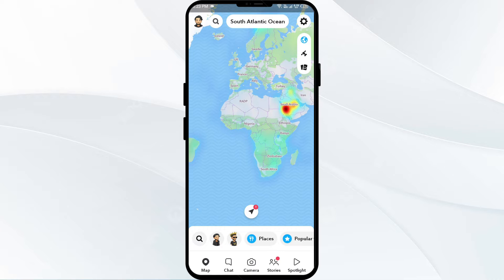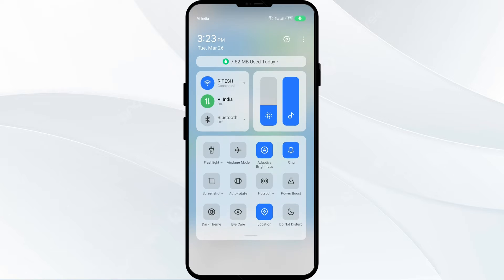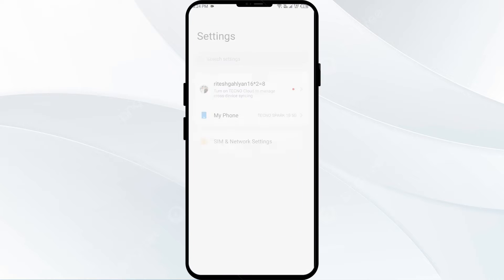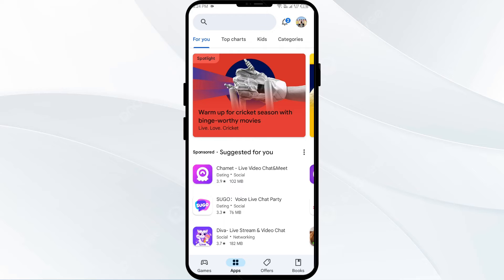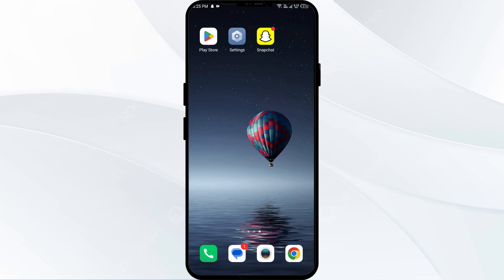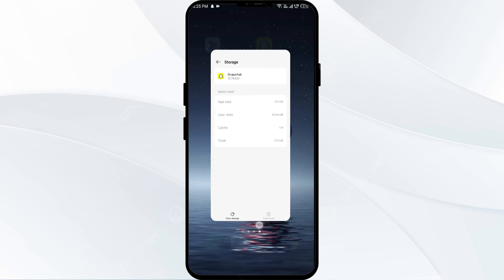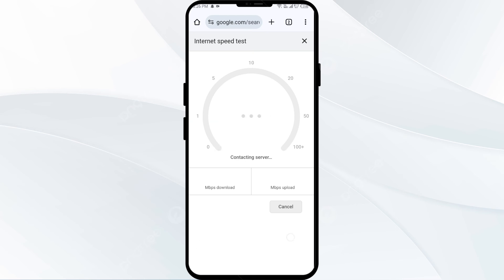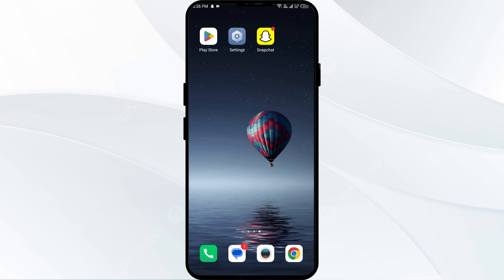How To Fix Snapchat Live Location Not Updating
In this YouTube video, we will guide you on how to fix the issue of Snapchat Live Location not updating. If you're facing difficulties with your Snapchat app not accurately reflecting your current location, this tutorial will provide you with step-by-step instructions to troubleshoot and resolve the problem. By following our guidance, you'll be able to ensure that your Snapchat Live Location feature functions properly, allowing you to share your real-time location with your friends and family. Don't miss out on this helpful tutorial!

00:22   Solution1: Restart Snapchat
00:39   Solution2: Check Location Settings
01:04   Solution3: Check Snapchat Permissions
01:40   Solution4: Update Snapchat
02:16   Solution5: Clear Snapchat Cache
02:50   Solution6:  Ensure Stable Internet Connection